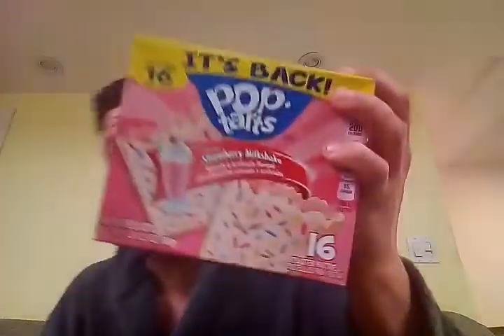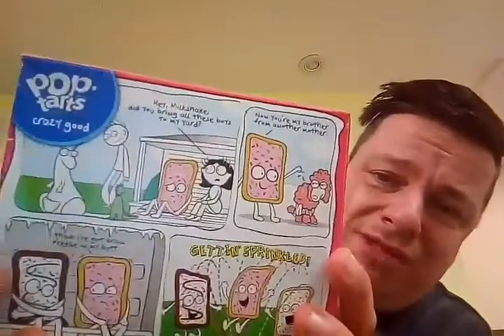POP TARTS FROSTED STRAWBERRY MILKSHAKE